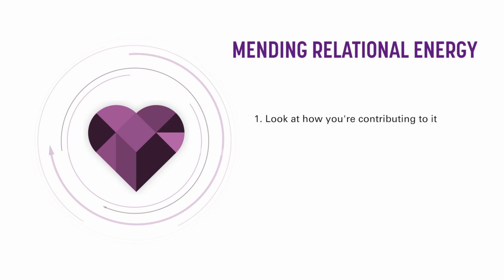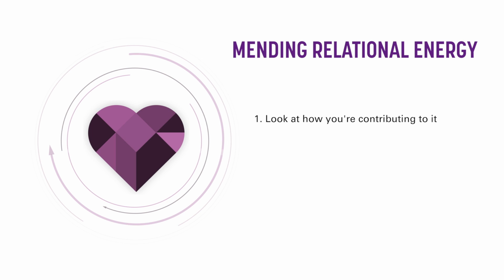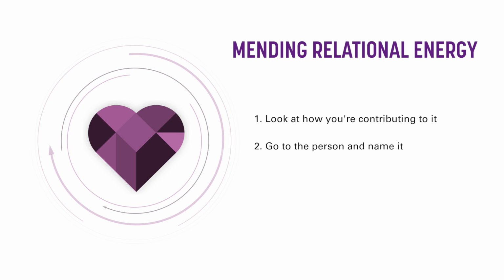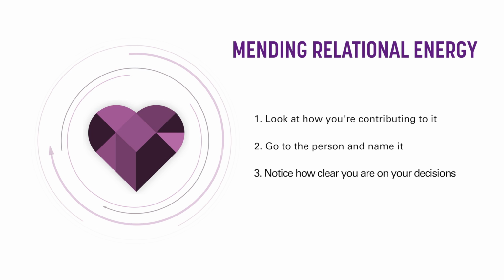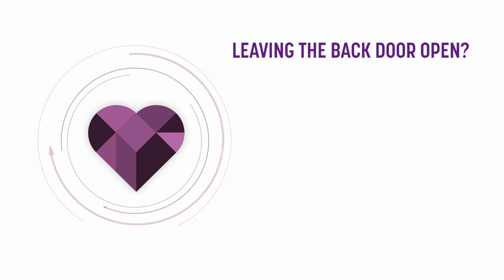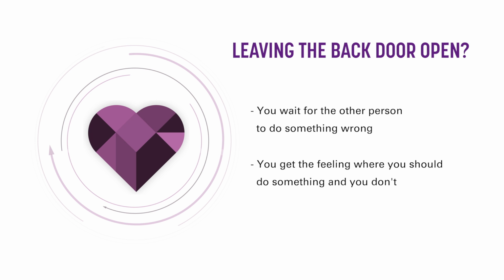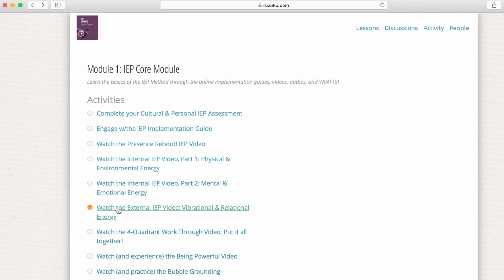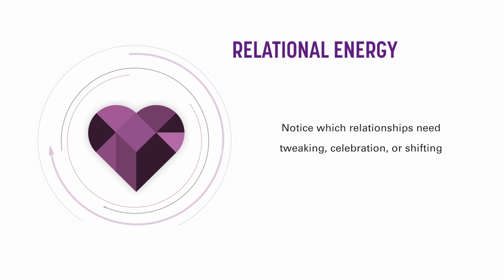Transform Your Relationships: Discovering Relational Energy with the IEP Method®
— The energy, intention, and presence you bring to your relationships are crucial for creating meaningful influence.

The IEP Method® equips you to enhance your presence on multiple levels, giving you deeper access to yourself and empowering you to choose how you feel and how you show up for others.

As a leader, you can learn to be the cause of your life, culture, relationships, and well-being, rather than merely responding to external circumstances.

Relational Energy focuses on the dynamics and feelings present in your relationships with others. If you find yourself dissatisfied with the energy surrounding your connections, the good news is that you have the power to change it!

How to Mend Your Relationship Energy:

1) Self-Reflection: Notice how you’re contributing to the energy in your relationships; sometimes, it’s something subtle that you may not even realize you’re doing.
2) Open Communication: Approach the individual and address the energy directly.
3) Commitment Clarity: Assess how clear you are in your decisions—have you genuinely decided and committed to nurturing a positive relationship with someone?
4) Evaluate Your Circle: Reflect on the people you surround yourself with; identify which relationships need adjustment, celebration, or transformation.

By implementing these steps, you can enhance your relational energy and cultivate more fulfilling connections in both your personal and professional life. How do YOU want to ShowUp?

Ready to Learn More? Enroll in the Introduction to the IEP Method® Self-Study Course

The Intentional Energetic Presence® (IEP) Introductory Self-Study Course is a virtual, on-demand program designed to help you integrate the IEP Method® into your everyday life. With bonus content, including guidance on using the IEP Sheet, this course equips you and your team with the tools to bring intentionality, energy, and presence to every situation.

With the IEP Method®, you’ll drive more innovation, improve culture transformation, boost business performance, and amplify your impact.

Organizational Options Available:The Introduction to IEP Method® Self-Study Course is perfect for enhancing your company’s employee onboarding, integrating into leadership development programs, or offering as part of a professional development package for your team. We offer both Premium and Basic Team Program packages, including license options for up to 10 seats.